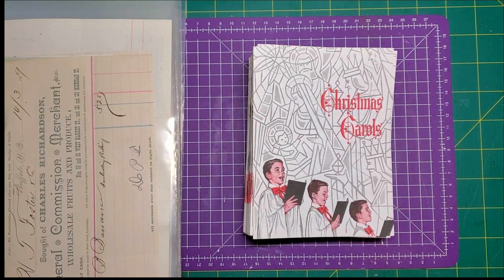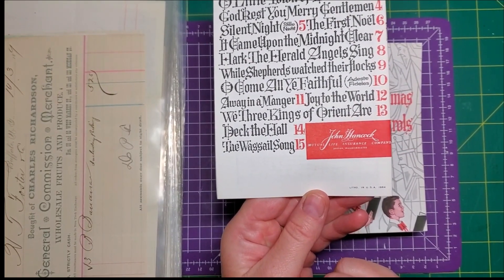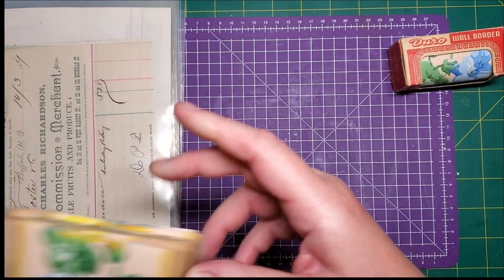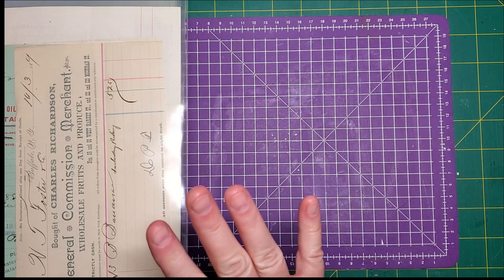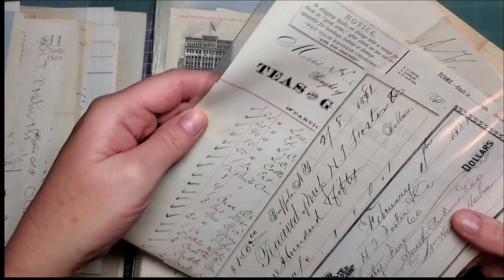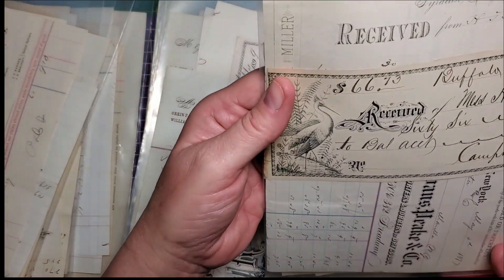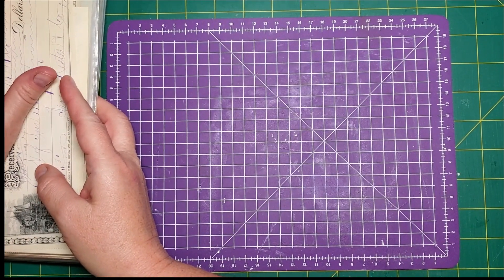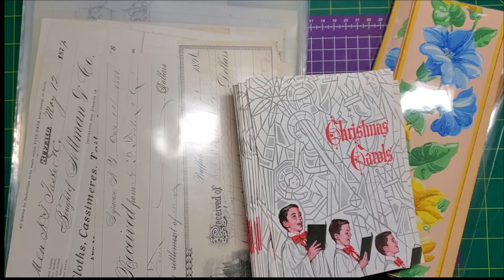New Etsy Stock - October 10th, 2022